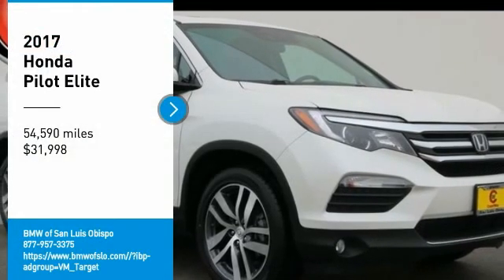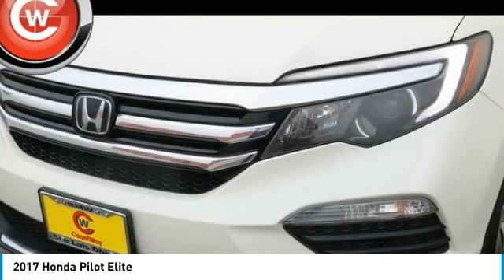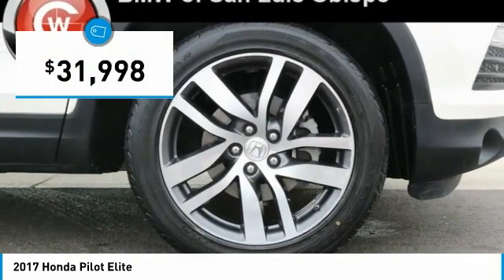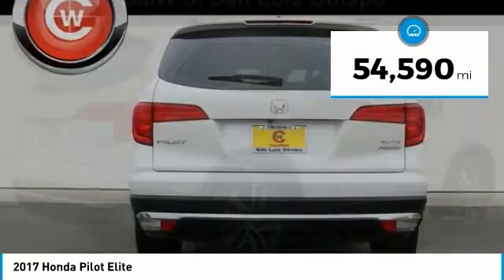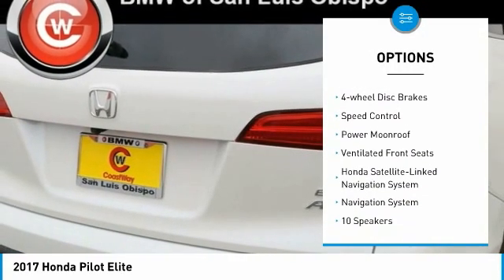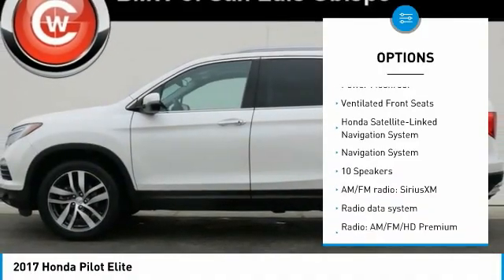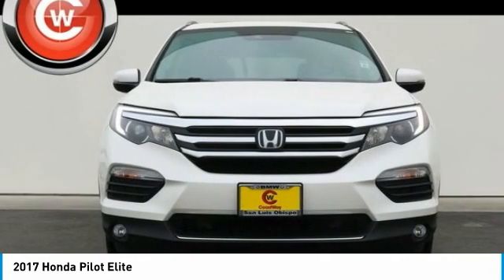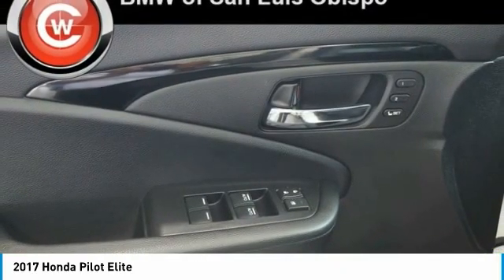2017 Honda Pilot Elite FOR SALE in San Luis Obispo, CA B20200A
Stop in today for a test drive of this U 2017 Honda Pilot

Want us to come to you? No problem! In case we missed a picture or a detail you would like to see of this 2017 Pilot, we are happy to send you A PERSONAL VIDEO walking around the vehicle focusing on the closest details that are important to you. We can send it directly to you via text or email. We look forward to hearing from you!  Crystal Black Pearl 2017 Honda Pilot Elite ELITE - PREVIOUSLY ENJOYED! AWD 9-Speed Automatic 3.5L V6 24V SOHC i-VTEC AWD, 3rd row seats: split-bench, Exterior Parking Camera Rear, Heated & Ventilated Front Bucket Seats, Heated front seats, Heated rear seats, Honda Satellite-Linked Navigation System, Navigation System, Power Liftgate.   We Develop Outstanding Relationships Where Everybody Wins --- In developing our founding commitment ( The CardinaleWay ), we selected key words that are as meaningful to you as they are to our mission. One of those is relationship. With every introduction, we are looking, not for a single transaction, but to develop a relationship with our customers...not just a good relationship, but an outstanding relationship that will outlast your car. Another key element is that everybody wins. In a time when most people believe winners create losers, we endeavor to satisfy everybody involved. It means knowing our product well and our customer even better. It means listening and caring and understanding that people buy their second-most expensive item from people they trust. Recent Arrival! 19/26 City/Highway MPG Awards: 2017 IIHS Top Safety Pick (When equipped with Honda Sensing and specific headlights) 2017 KBB.com 10 Best Certified Pre-Owned 3-Row SUVs Under 30,000 2017 KBB.com 12 Best Family Cars 2017 KBB.com Best Buy Awards 2017 KBB.com Brand Image Awards 2017 KBB.com 10 Most Awarded Brands Kelley Blue Book Brand Image Awards are based on the Brand Watch(tm) study from Kelley Blue Book Market Intelligence. Award calculated among non-luxury shoppers.  Kelley Blue Book is a registered trademark of Kelley Blue Book Co., Inc. Reviews: A versatile, roomy interior with spacious rear seats; ride is smooth and compliant in most conditions; better fuel economy than rivals; multiple clever storage compartments. Source: Edmunds Vehicle price and availability are subject to change without notice.